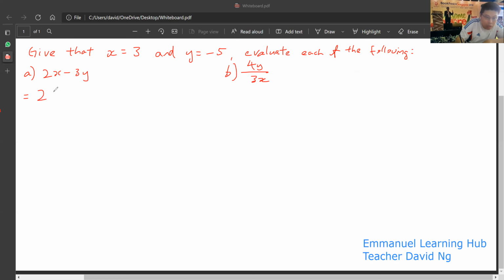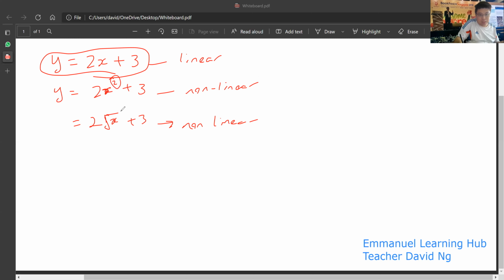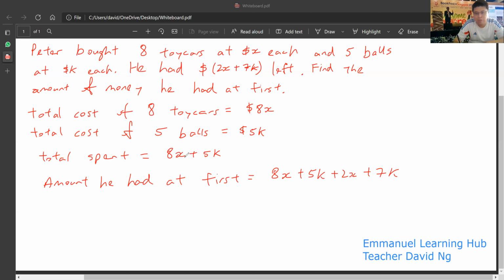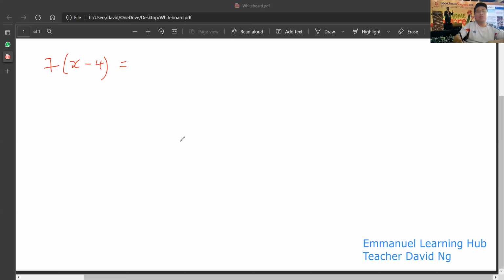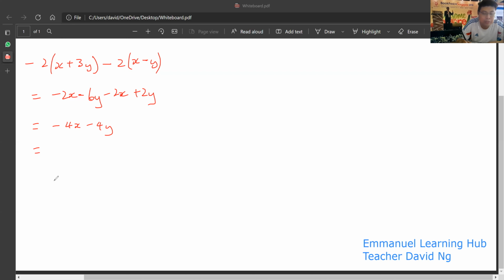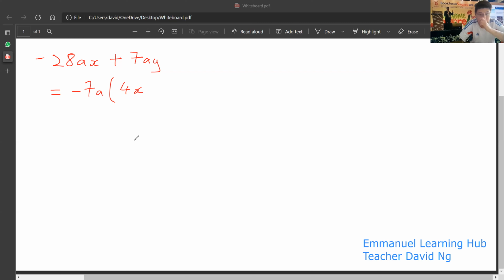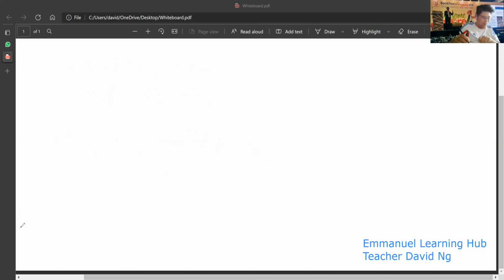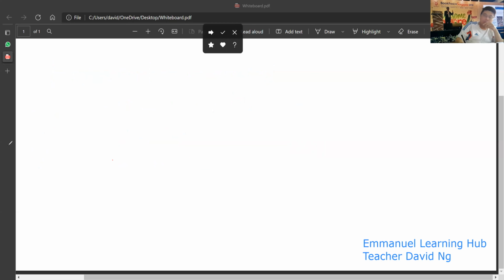Sec 1 Express Basic Algebra part 1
In this video, I would go through basic algebra concept with my students for sec 1 express Maths and also a casual chat with my students on the importance of Algebra where O and A Levels are concerned.

You may whatsapp Maths Assessment Book Author Teacher David Ng at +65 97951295 to enquire more of his A/E Maths class. More than 97% of all his students obtained at least a B3 for their GCE O levels A/E Maths throughout all his years of teaching and closed to 90% of his students have obtained A1/A2 for their A/E Maths in their GCE O levels throughout his years of teaching.

Teacher David Ng has almost 20 years of teaching experience inclusive of almost 10 years of volunteer teaching experience in Singapore Boys Home, University of New South Wales as a peer mentor, in his then primary school and secondary school as a volunteer Mathematics Coach to his peers as requested by his then Maths Teachers in school as well as more than 10 years of paid teaching experience with various tuition centres and Emmanuel Learning Hub where Teacher David Ng is the founder and Chief Maths Coach.